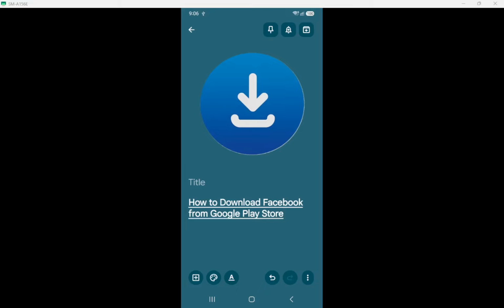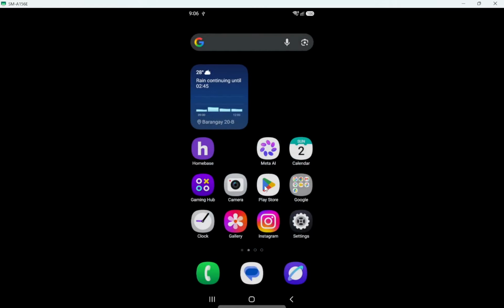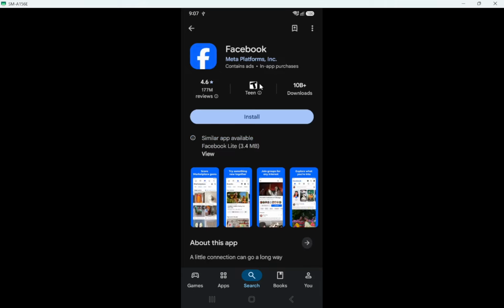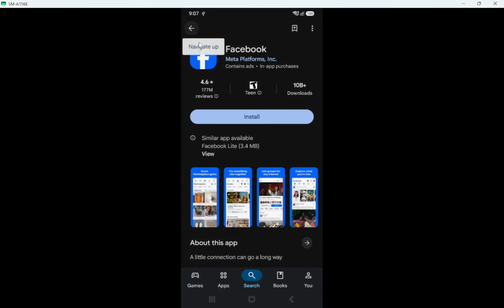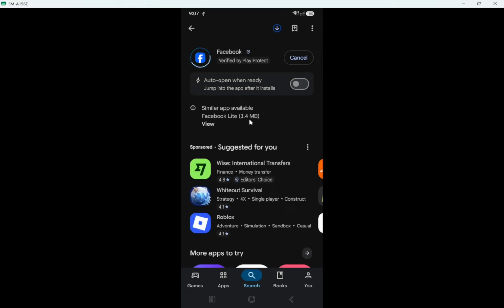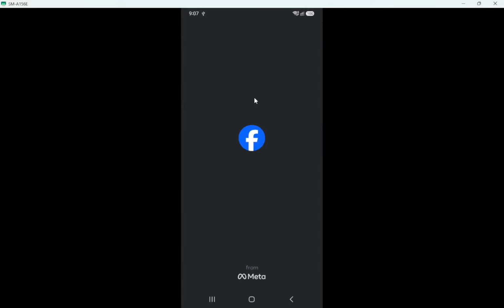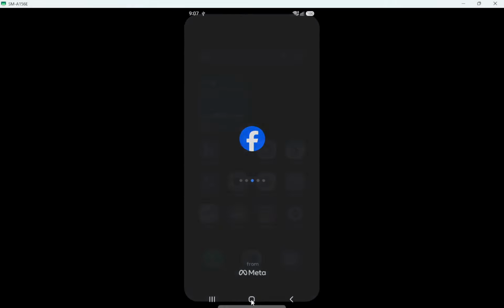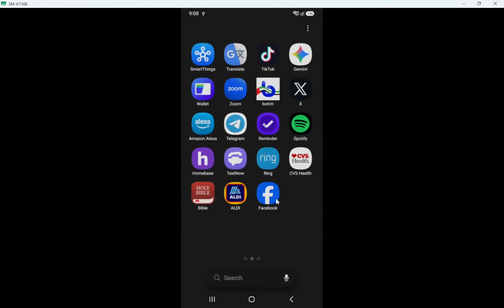How to Download Facebook from Google Play Store [2026 Full Guide]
How to Download Facebook from Google Play Store

Are you ready to connect with friends and family on Facebook? In this step-by-step video, we’ll guide you through the simple process of downloading Facebook from the Google Play Store! Perfect for beginners, even if you’ve never downloaded an app before, you’ll find it easy to follow along. We’ll start by showing you how to locate the Google Play Store on your device and navigate its user-friendly interface. Learn how to search for the official Facebook app by Meta Platforms Inc., and discover the importance of choosing the right one. Once you download and install it, we’ll help you launch Facebook and sign in or create a new account effortlessly. By the end of this video, you’ll be set up and ready to explore your Facebook home feed.